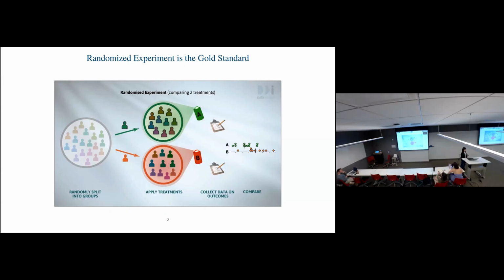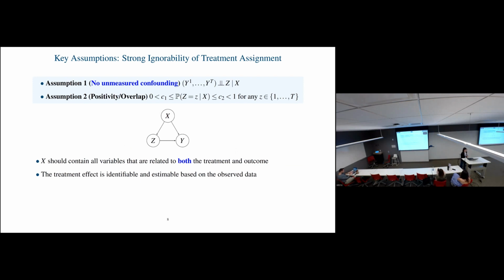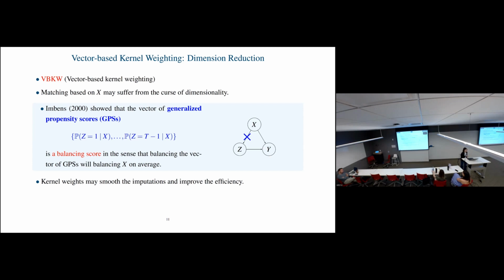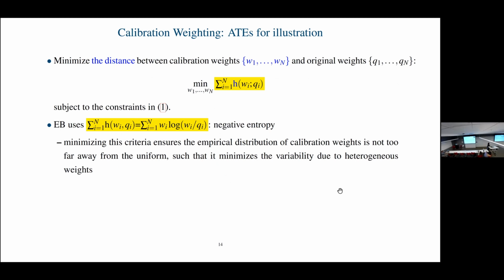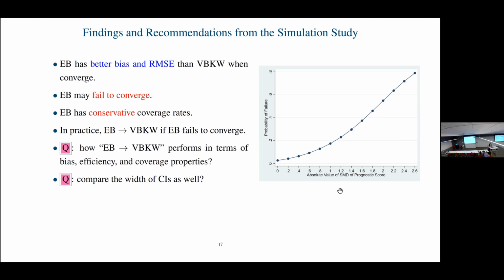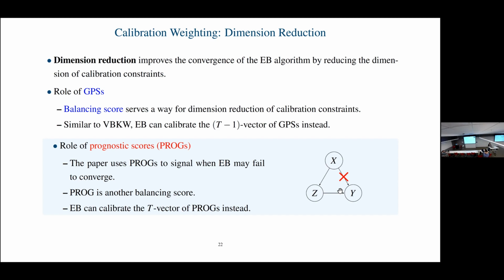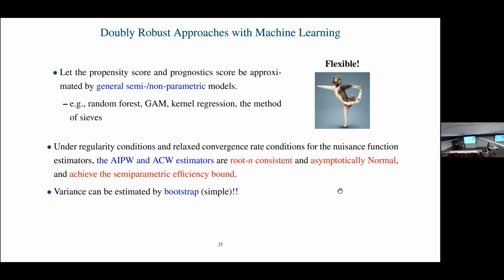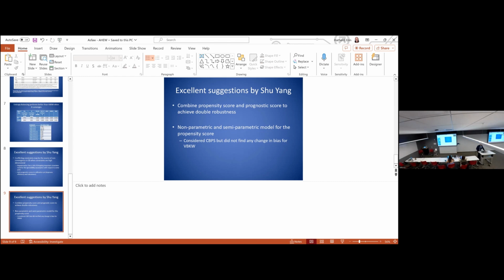Session 5A Shu Yang Presents Daniel Asfaw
Shu Yang presents “Entropy Balancing vs. Vector Based Kernel Weighting for Causal Inference in Categorical Treatment Settings” by Daniel Asfaw (Boston University) and co-authors.